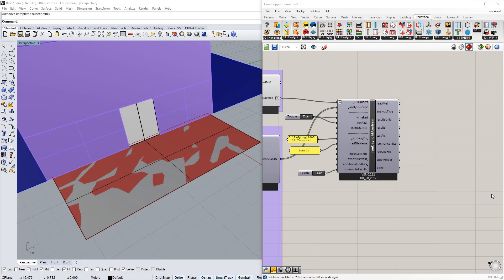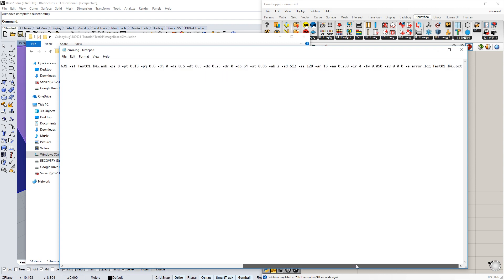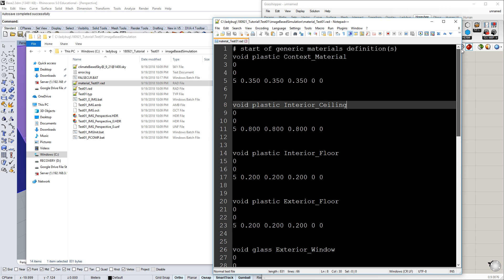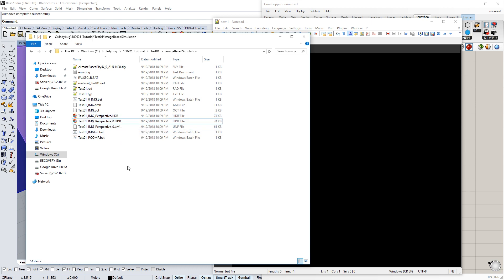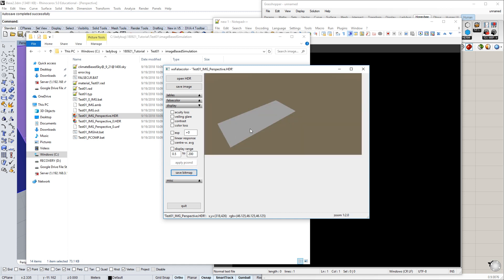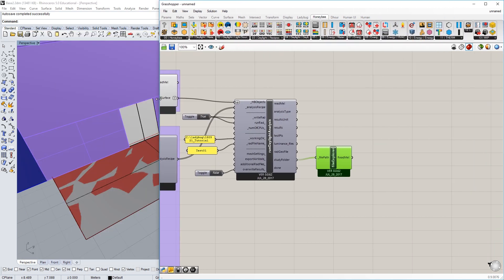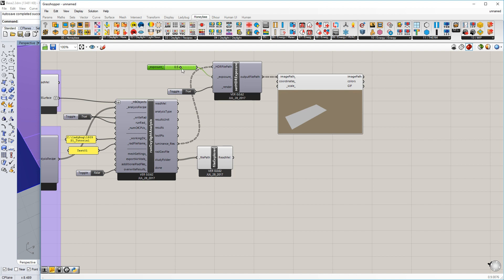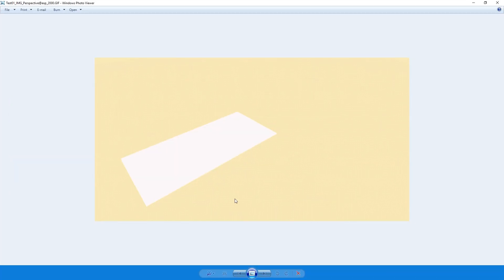02 Daylight Simulation Using Honeybee: Processing Simulation Results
Part of a video tutorial series on getting up and running using Honeybee for daylight simulations.  Intended for use with my classes on daylighting at California College of the Arts.